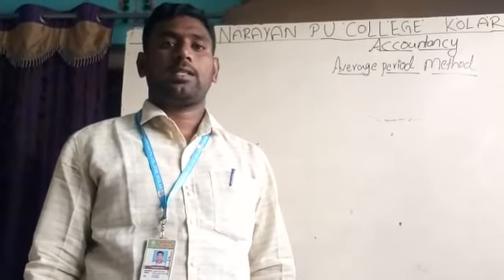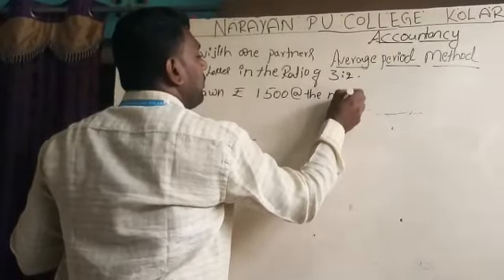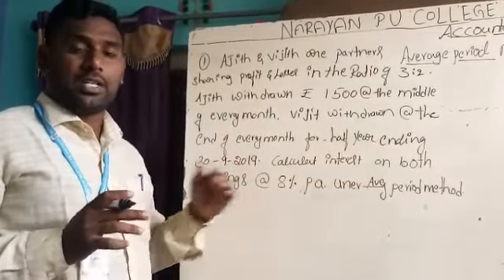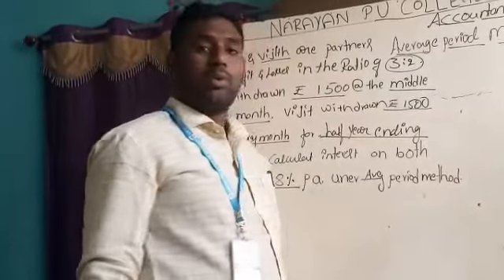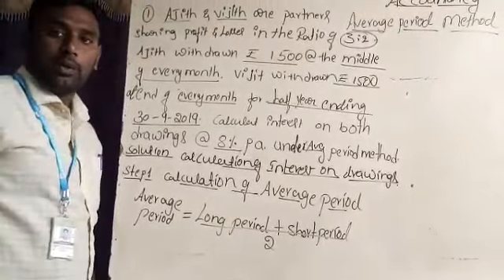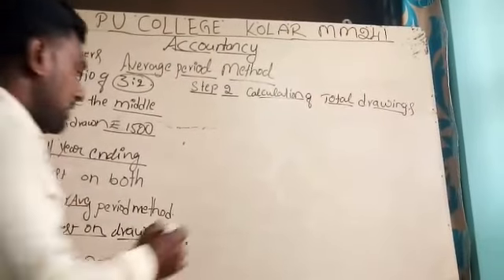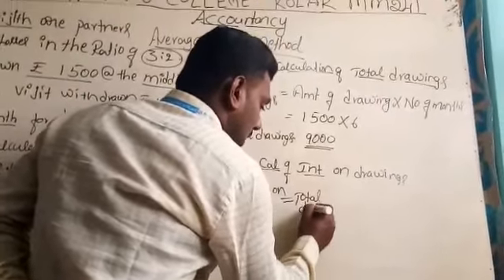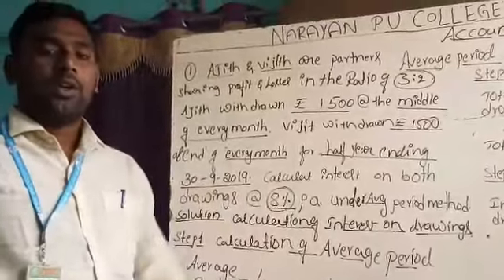2nd PUC - ACCOUNTANCY - ACCOUNTING FOR PARTNERSHIP BASIC CONCEPTS - PART - 13